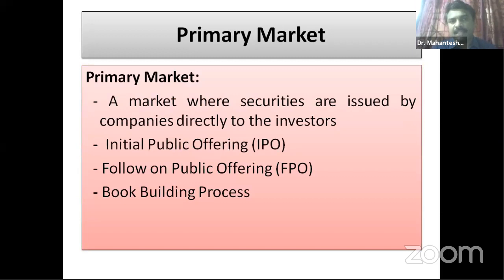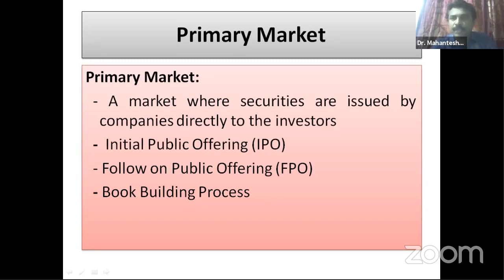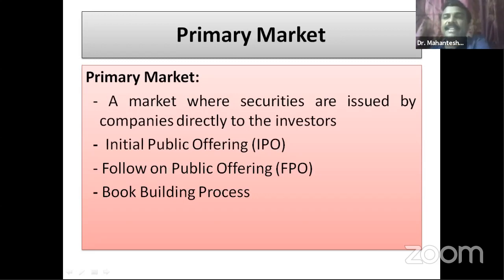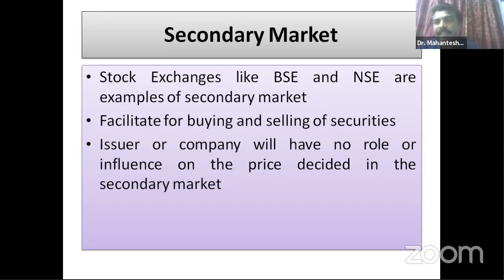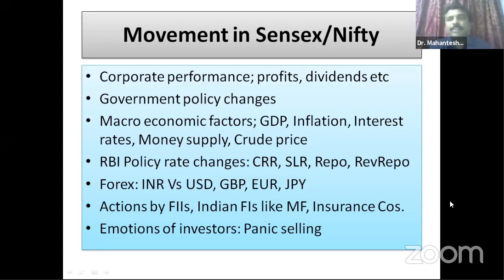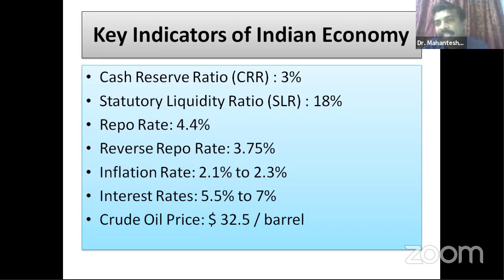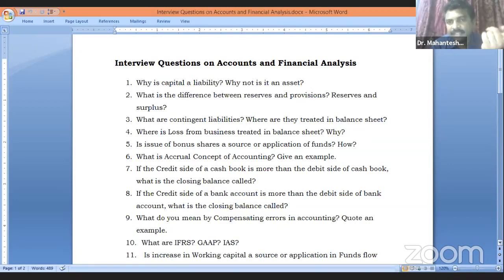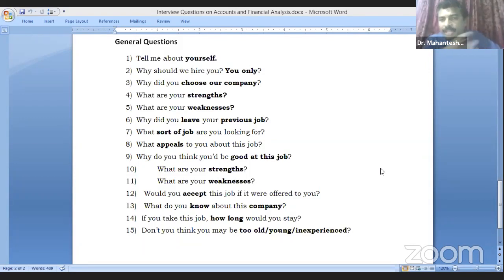Corporate Finance & Accounts Part-6